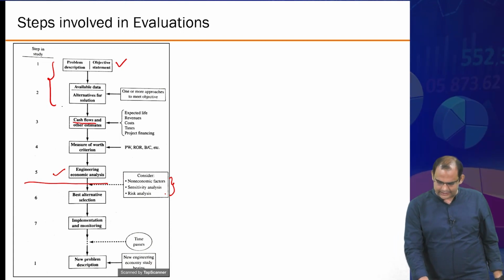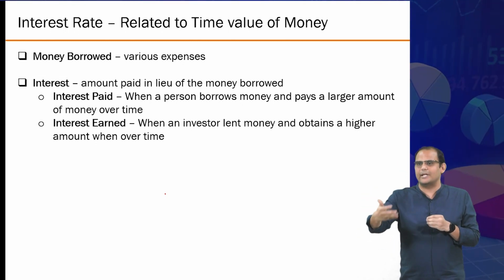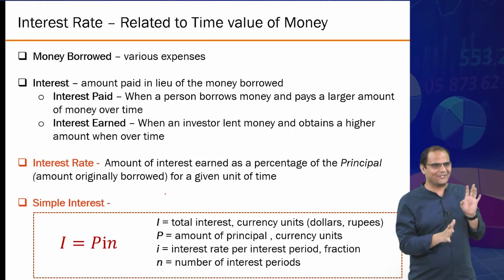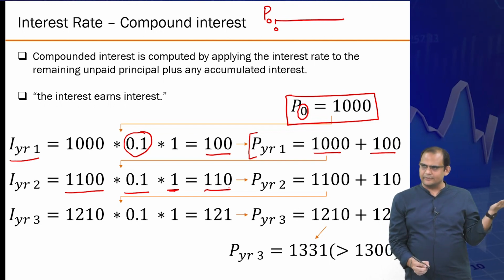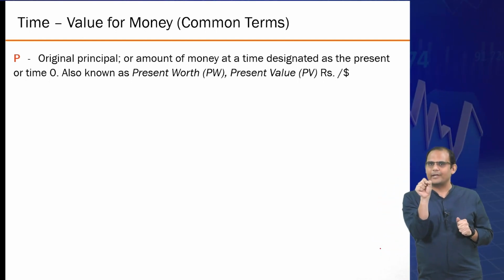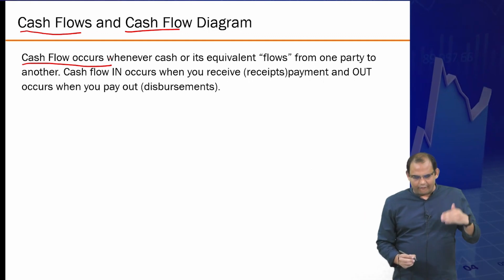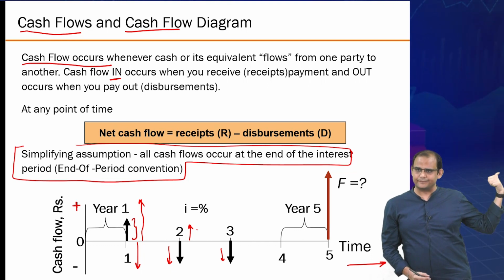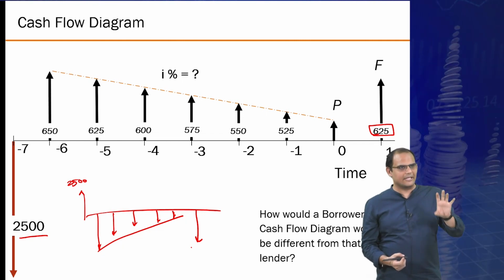Lec 02 Basic concepts of Engineering Economy